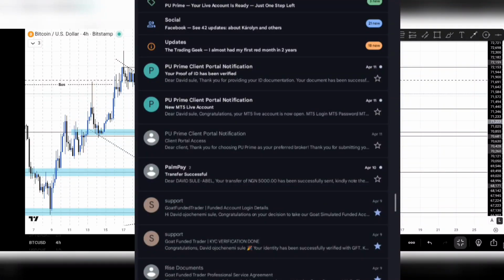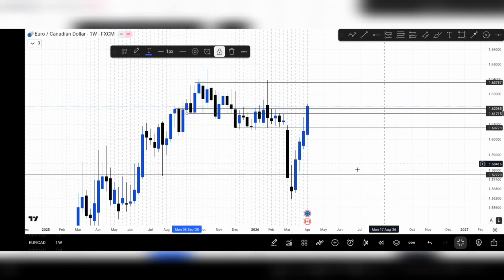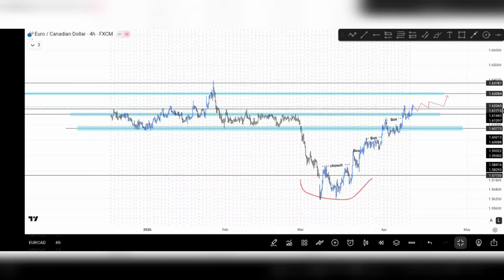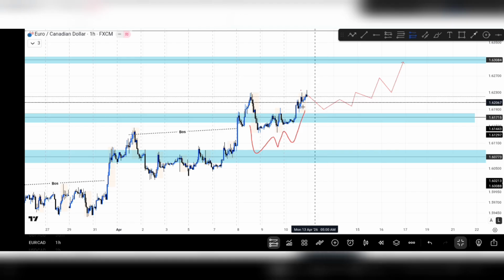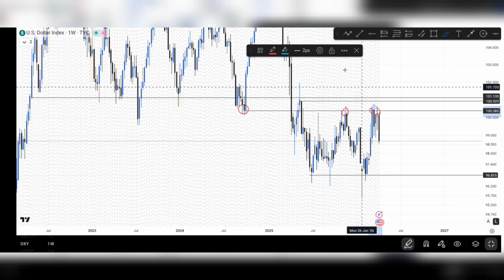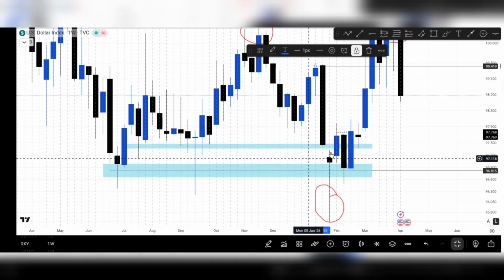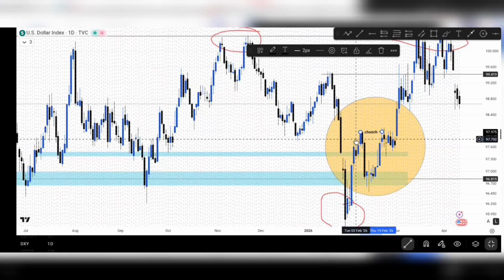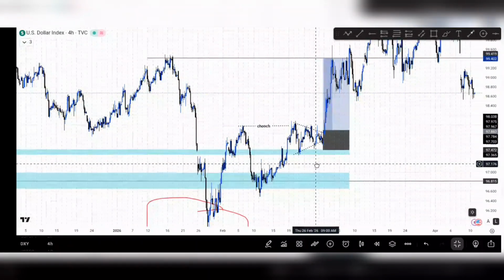Live Funded $5k goat funded trader GFT account 🔥✊💯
payout loading.
more of this coming